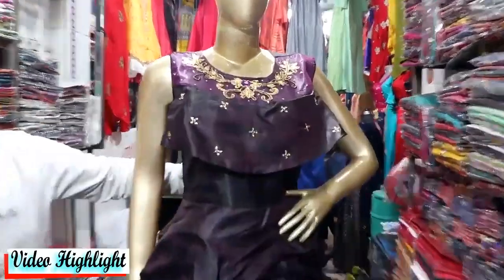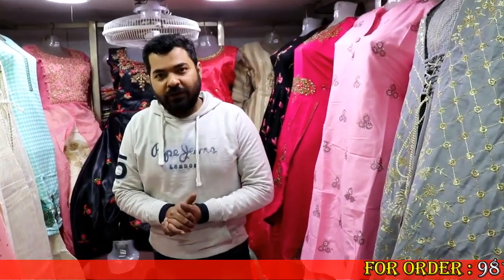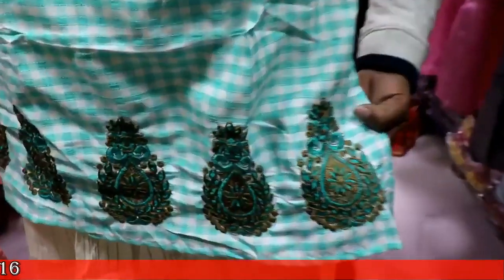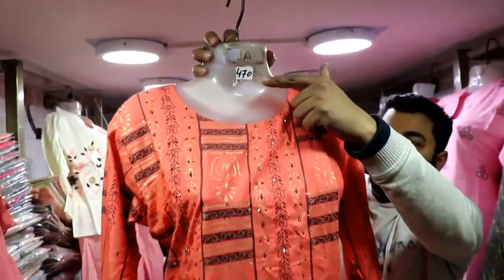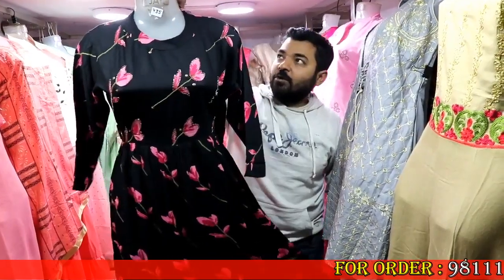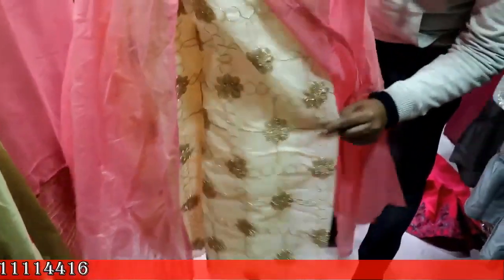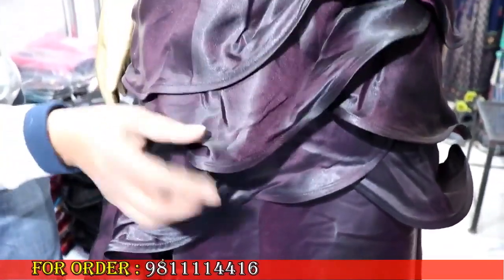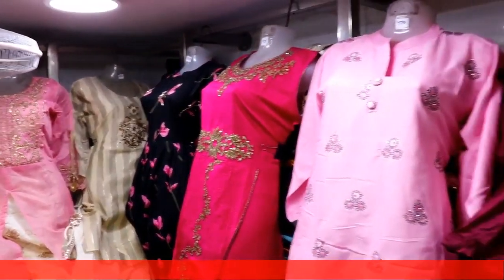खरीदे अपनी पसंद का कुर्ती,प्लाजो,पेंट,गाउन सब मिलेगा ! India Biggest Kurti Wholesale Market !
SHOP NAME - ASHIRWAD GARMENTS
Address: 9/3765 Dharamapura, Gandhinagar,Near Ajitnagar chowk.Delhi 110031. land mark ( Hari Halwai)
 MOBILE NO - RAHUL RASTOGI - 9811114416

ITS ALL DEPEND ON ON BUSINESS PLAN AND YOUR HARD WORK ...PLZ YOU MUST RESERCH YOURSELF BEFORE START ANY TYPE OF BUSINESS ..THIS VIDEO IS ONLY FOR EDUCATION PURPOSE...
. INCREDIBLE DELHI